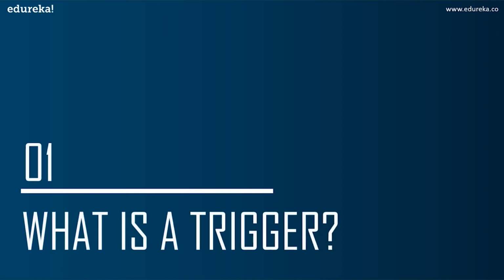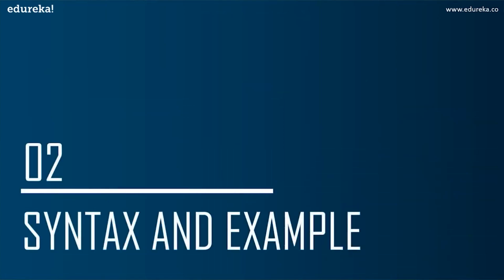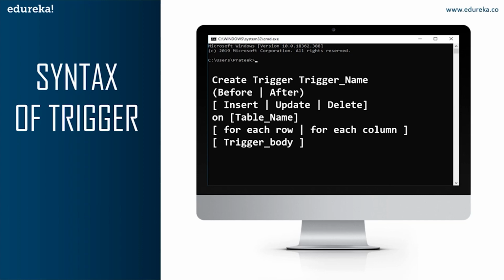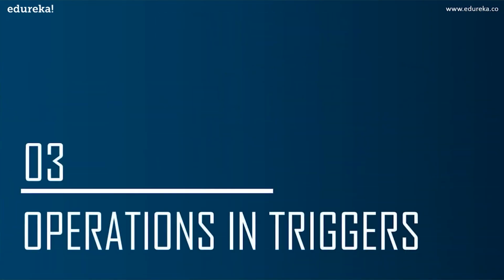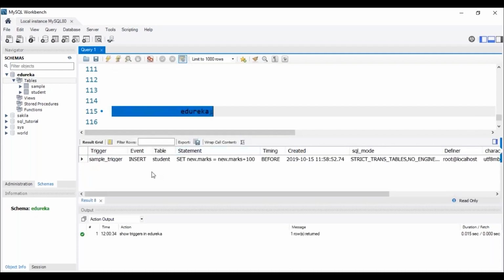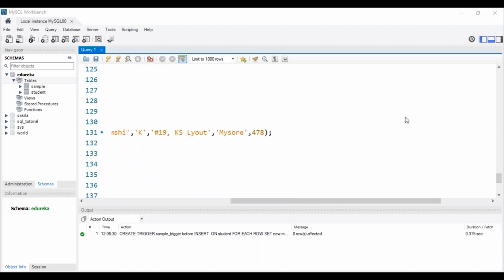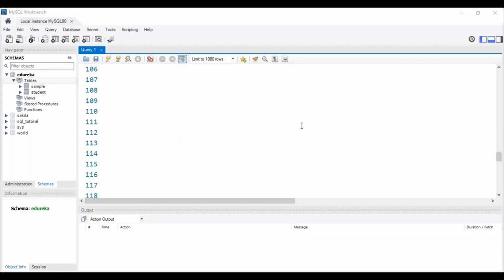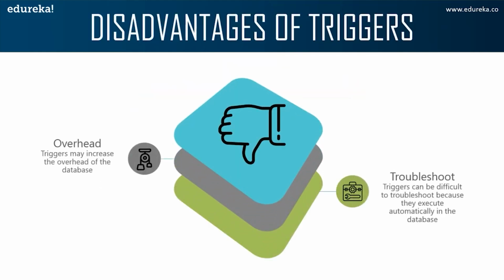Triggers In SQL| Triggers In Database | SQL Triggers Tutorial For Beginners | Edureka Rewind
This Edureka video on 'SQL Triggers' will help you understand the concept of triggers in SQL. Below are the topics covered in this SQL Triggers For Beginners:
00:00:00 Introduction
00:00:21 Agenda
00:00:48 What is a Trigger
00:02:21 Syntax of Trigger
00:04:29 Nested Triggers
00:05:19 Operation in Trigger